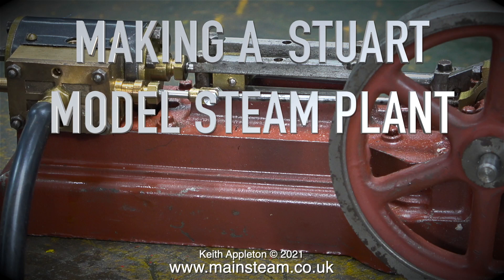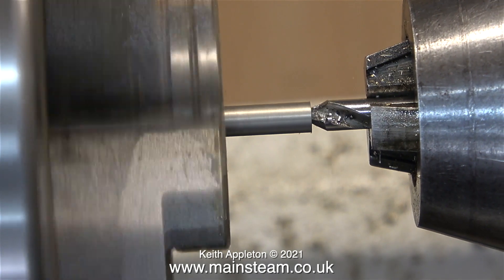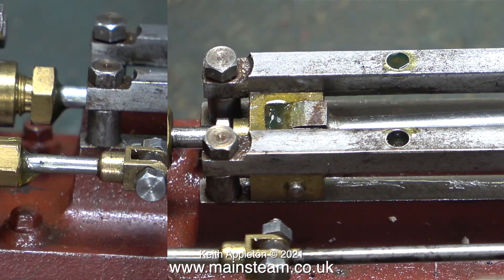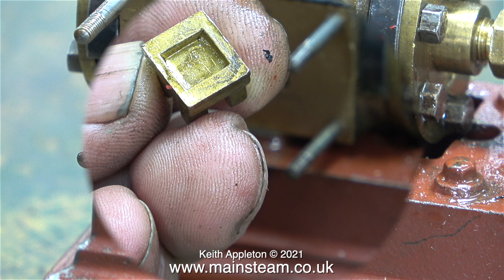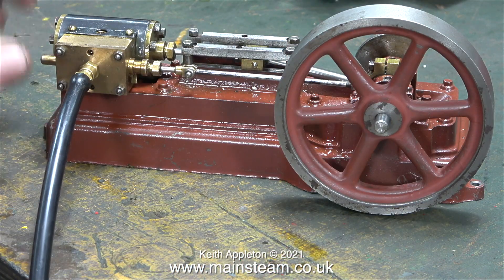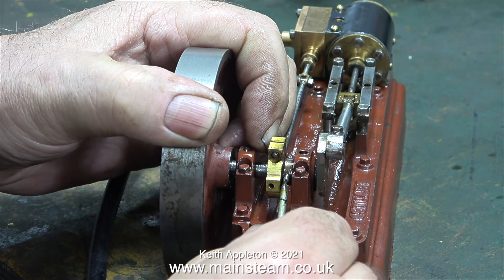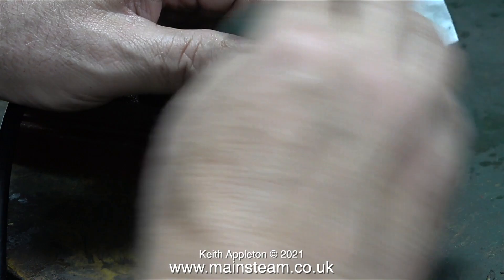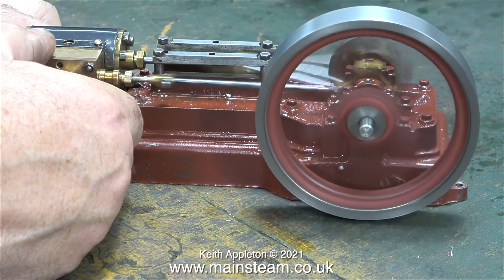MAKING A STUART MODEL STEAM PLANT - PART #5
Making A Stuart Model Steam Plant - Part #5. Working on the second of the Stuart Models S50 Steam Engines, making a missing part for the Crosshead Guide and wondering why the engine runs
but doesn't have any power at all.